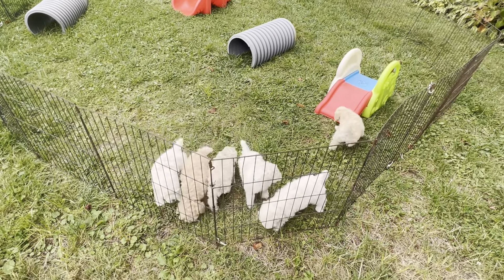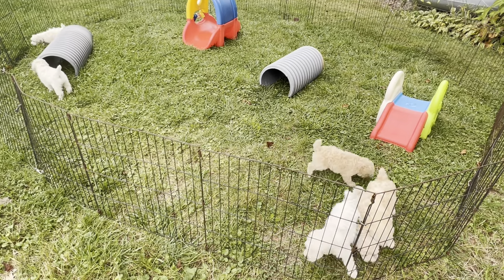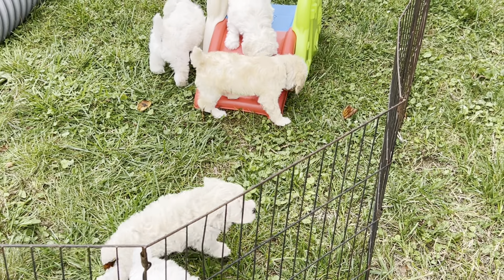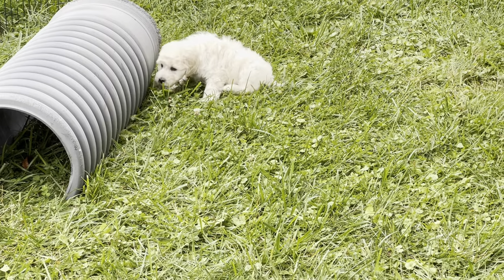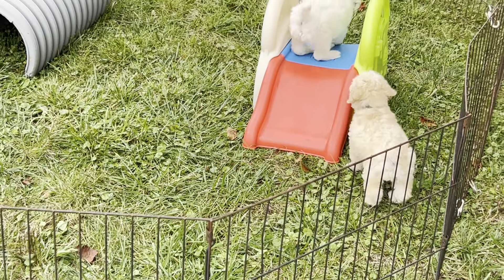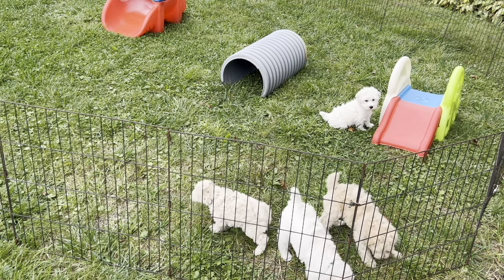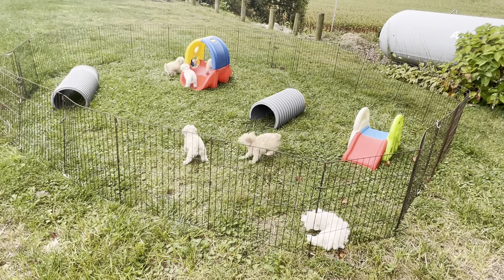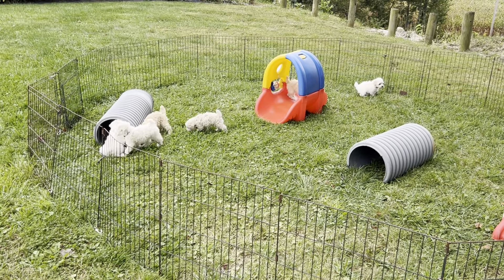Peaches Schnoodles SOLD September 29, 2023